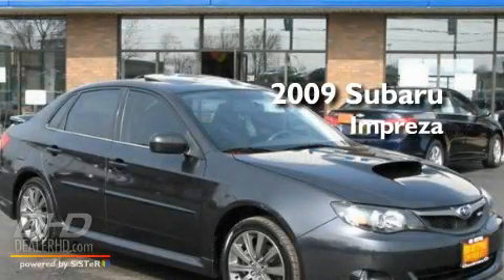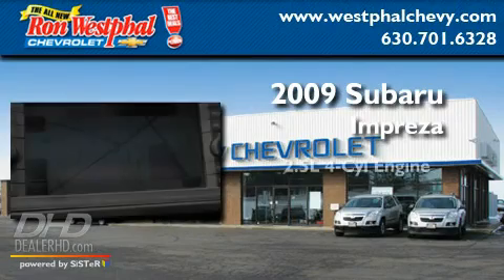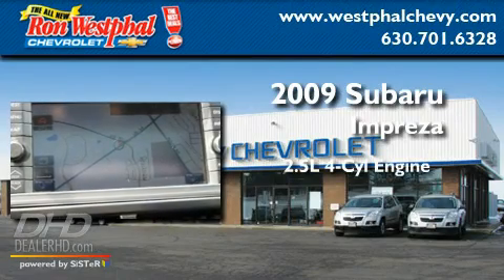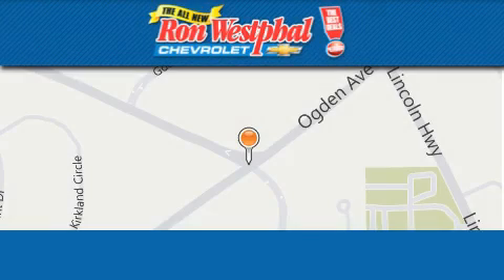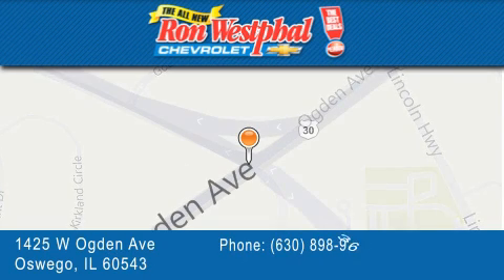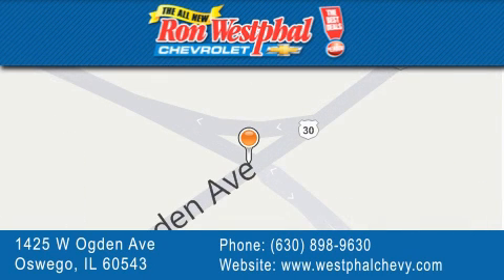2009 Subaru Impreza IL Oswego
Year : 2009
 Make : Subaru
 Model : Impreza
 Engine : 4-Cyl Turbo 2.5L
 Trans . : 5-Spd Manual
 Exterior : Charcoal Gray
 Miles : 17,600
 Interior : Ebony
 Stock : N11191A

 1425 West Ogden Avenue
  , IL 60543

 2009 Subaru Impreza  IL